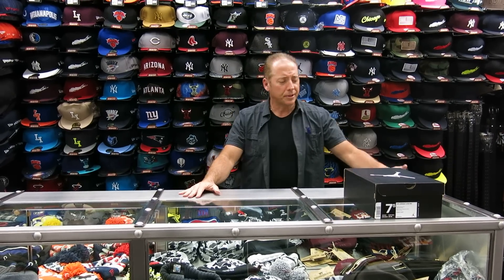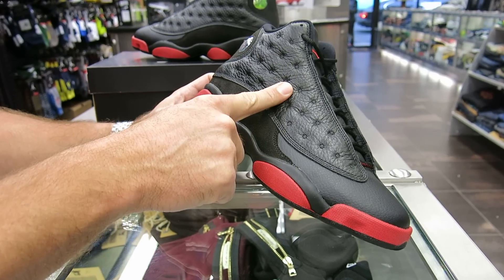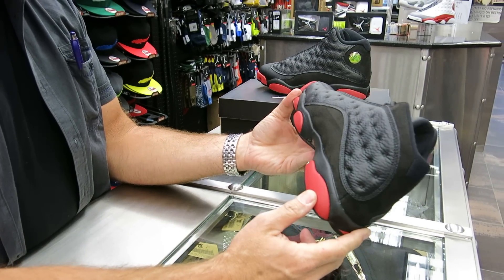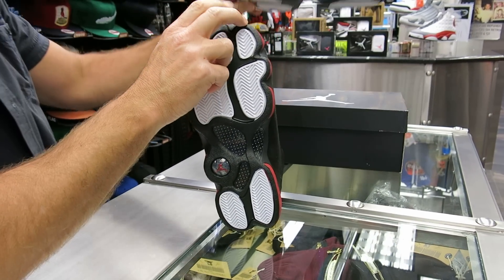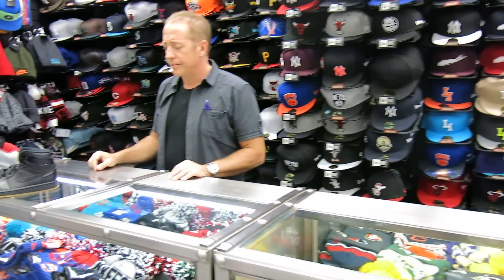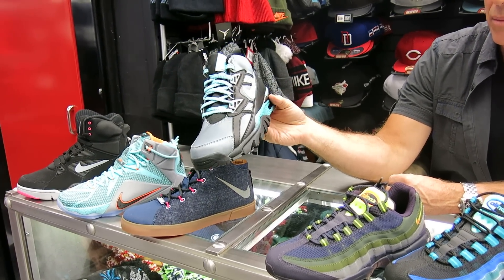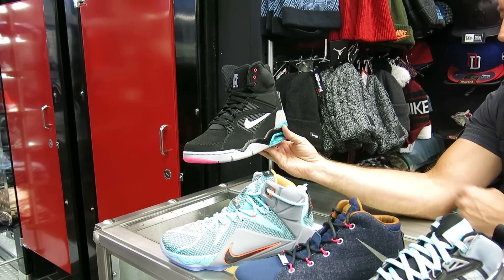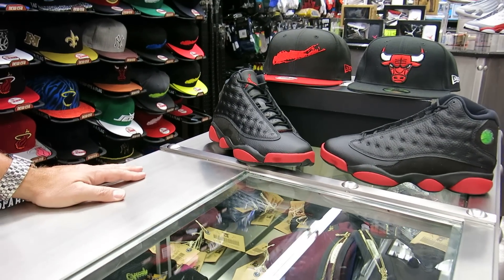Nike Air Jordan 13 "Dirty Bred"- Black with Gym Red, at Street Gear, Hempstead NY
Review of the Nike Air Jordan 13 "Dirty Bred"- Black with Gym Red, at Street Gear, Hempstead NY